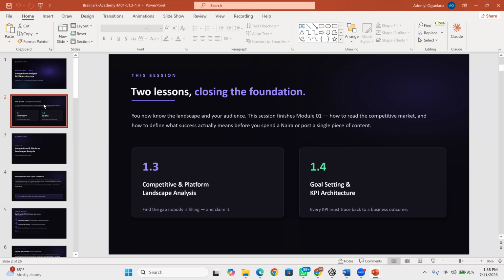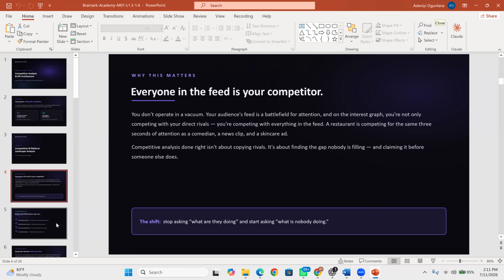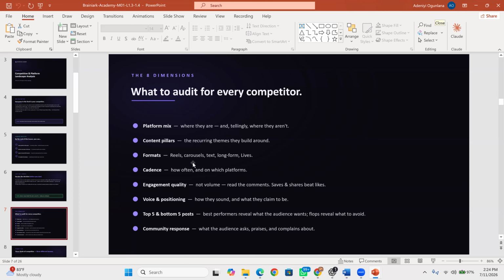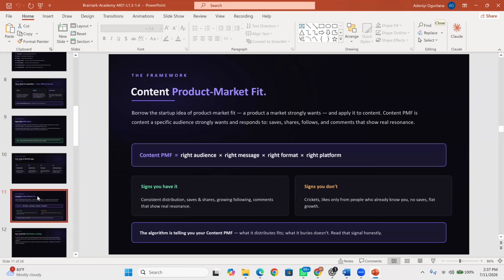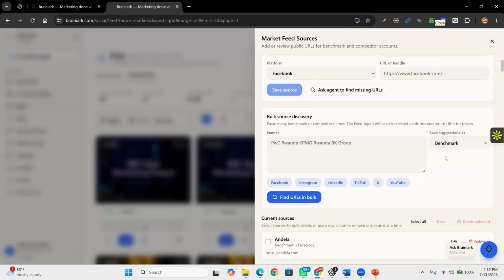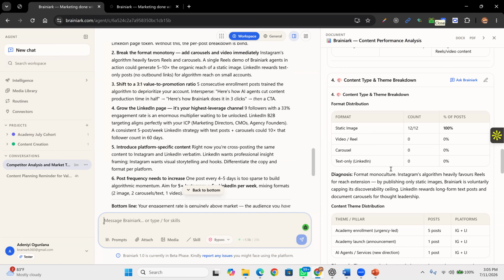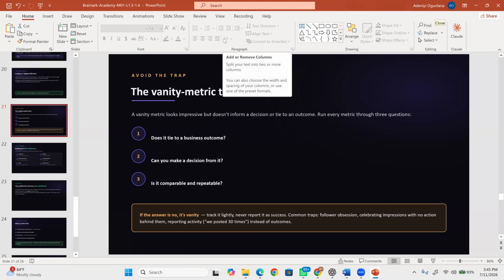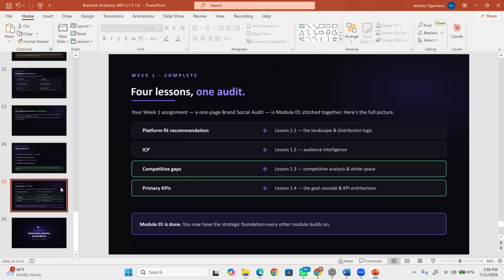Module 01: Competitive & Platform Landscape Analysis + Goal Setting & KPI Architecture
You know the landscape and you know your audience. Now it's time to read the market around you and define what success actually means — before you spend a Naira or post a single piece of content. This session covers the final two lessons of Module 01, back to back.
In the first half, we tackle competitive analysis — and the mindset shift that makes it useful. On the interest graph, you're not just competing with direct rivals; you're competing with everything in the feed for three seconds of attention. You'll learn how to audit with purpose, the eight dimensions worth tracking, the three types of competitor and what each teaches you, and how to find content gaps and white space — the openings nobody else is filling. We close with the Content Product-Market Fit framework: how to know when your content genuinely fits your audience, not just when it exists.

In the second half, we build the goal cascade — the discipline that separates strategy from guesswork. You'll learn to map business goals to social goals to KPIs, choose the right metrics for each stage of the funnel, tell leading indicators from lagging ones, and spot the vanity-metric trap before it wastes a quarter of reporting. By the end, you'll be able to build a full KPI architecture — the same rigor as the ICP template from Lesson 1.2, now applied to measurement.

This session also completes Module 01 — you'll see exactly how all four lessons combine into your Week 1 Brand Social Audit.

🎓 Module 01, Lessons 1.3 & 1.4 — Brainiark Academy Social Media Management program.

What you'll learn:
▸ Auditing competitors with a purpose, not aimless scrolling
▸ The three competitor types — Direct, Indirect, Aspirational
▸ Finding content gaps and white space
▸ The Content Product-Market Fit framework
▸ The goal cascade — business goal → social goal → KPI
▸ Matching metrics to the funnel: awareness, consideration, conversion, retention
▸ Leading vs. lagging indicators
▸ The vanity-metric test
▸ Building a complete KPI architecture

Why this matters inside Brainiark: your Feed tab is the Content-PMF engine from this lesson, already running — tracking competitors and surfacing what's actually earning distribution in your niche. And the KPI architecture you build here becomes the KPI Dashboard in your capstone. This isn't theory you'll set aside; it's the spine of your final project.

Your task after this lesson:
Finish your Week 1 Brand Social Audit — add your competitive gaps (from Part 1) and your primary KPIs (from Part 2) to the platform-fit recommendation and ICP you already built. All four pieces, submitted as one document.

Module 01 complete
▶️ Next: Module 02 — Brand Voice, Identity & BrandBrain